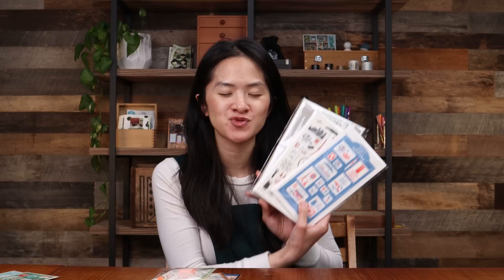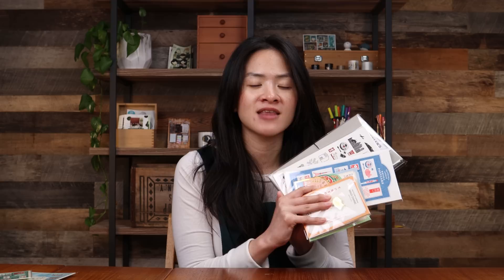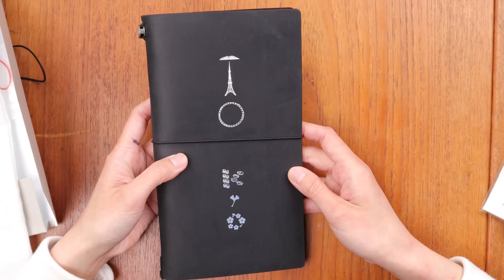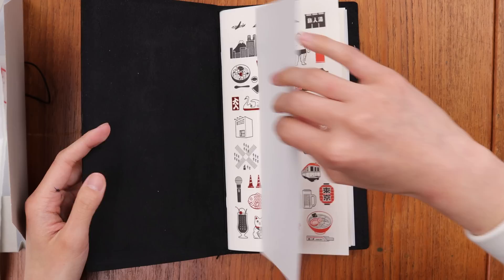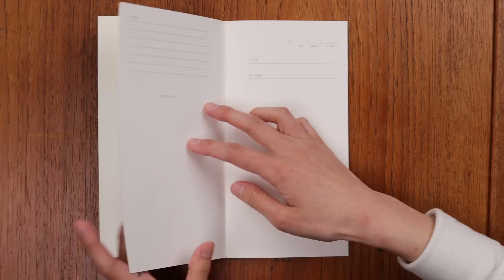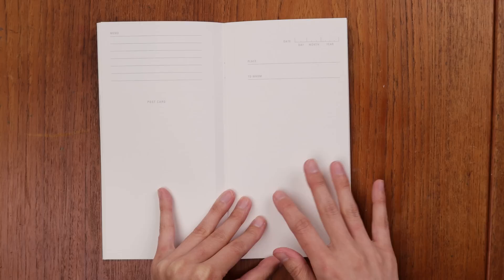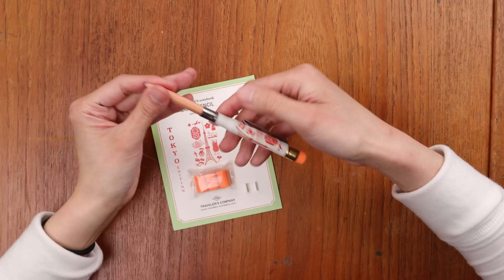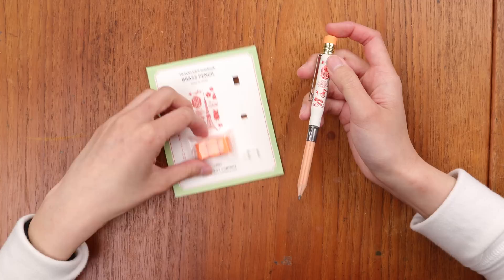Unboxing TRAVELER’S Notebook Tokyo Edition!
Hi everyone! Unbox with me the TRAVELER’S Notebook Tokyo Edition releasing April 25, 2024. This limited edition TN is devoted to the beautiful city of Tokyo and its many icons and landmarks! There are 6 items in this collection and each is available individually. TRAVELER’S COMPANY  made these items as the perfect travel tools for your next trip to Tokyo. Whether you want to document your travels, send a postcard to a friend, or plan your itinerary, will you bringing one of these items on your Tokyo trip?